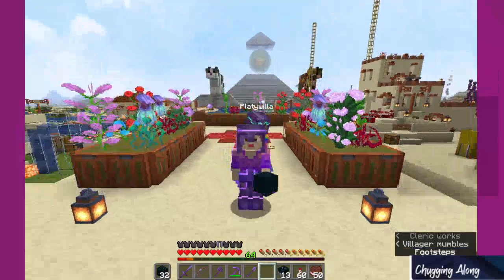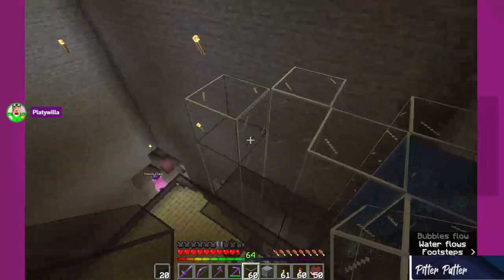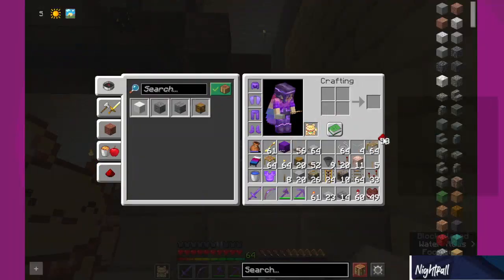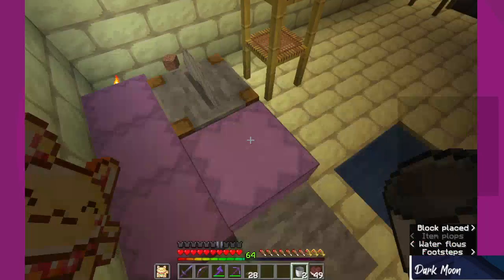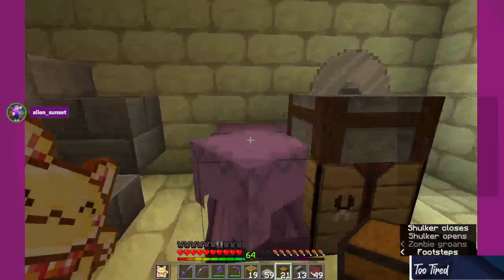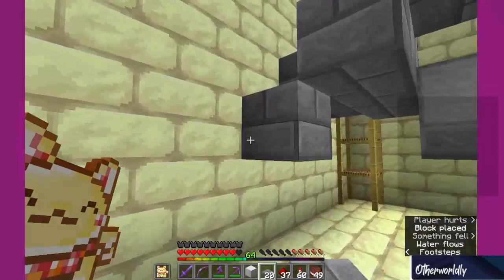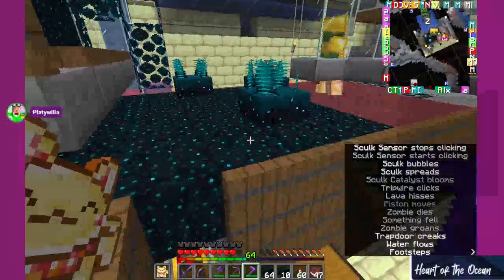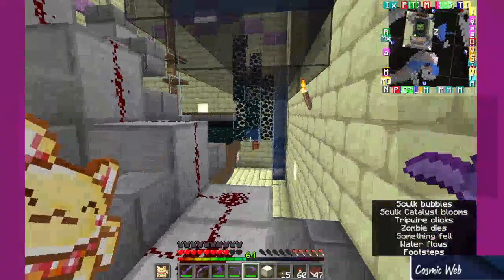Evening Playtime on the Family's 1.20 Minecraft Realm - March 2, 2024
working on building the zombie powered skulk farm today while Llama and Platy decorate

If not playing music directly from a game, all music played on twitch streams is by Purrple Cat
(track name is displayed in the lower right hand corner)

Modloader: Fabric
Optimization: Better Beds, Dynamic FPS, Enhanced Block Entities, Entity Culling, Ferrite Core, Immediately Fast, Indium, Lithium, Lazy DFU, Memory Leak Fix, ModernFix, Sodium & Sodium Extras,
Shader Support: Iris
Video Making: Bobby, OBS, Replay Mod, Shotcut
Other Misc Mods: Advancement Info, Apple Skin, Cat Jam, Chat Heads, Chat Notify, Chest Tracker, CIT Resewn, Continuity, Death Log, Detail Armor Bar, EMF, ETF, FabricSkyBoxes, Flower Map, Hat List,  Inventory Profiles Next, Item Scroller, LambDynamicLights, Litematica, MiniHud, ModMenu, More Chat History, Pet Owner, REI, Skin Shuffle, Status, Symbol Chat, Tweakermore, Tweakaroo, Xaero's Mini & World Map

Shaders: none

Resource Packs: Classic Faithful 32x texture pack, Totem by Fortune Cat by Haisuki,  Classic Faithful  Emissive Textures by Zeuselpro, Various Vanilla Tweaks (Vanillatweaks.net), Pride Pack by PrideCraft Studios, Custom edit of Dramatic Skies by thebaum64 (when not using shaders), & a custom personal pack

Thank You for considering me as a member of your SMP!

But, I do have a few Criteria for servers I am willing to join:

** Player age range 20+ or better yet, 30+
** Java
** NOT Bukkit, Spigot or Paper/Purpur – Fabric is Much Better overall for performance and vanilla behavior, especially if you use the Caffeine performance mods. (Lithium & Phosphor)
** Normal or Hard difficulty only – some of my farms don't work as well, or don't work at all in easy and peaceful
** No Greifing or Killing without consent
** Allows my usual list of Client Side Mods (see above)
** Uses these Vanilla Tweaks Datapacks
Armor Statues (updated version available at the creator, Mukitanuki's, Curseforge)
Multiplayer Sleep
Player Head Drops
Anti Enderman Greifing
More Mob Heads
Wandering Trades
Craftable Bundles
** Other Vanilla Tweaks Crafting Tweaks that are nice but not necessary:
Dropper to Dispenser
Rotten Flesh to Leather
Charcoal to Black Dye
Universal Dying